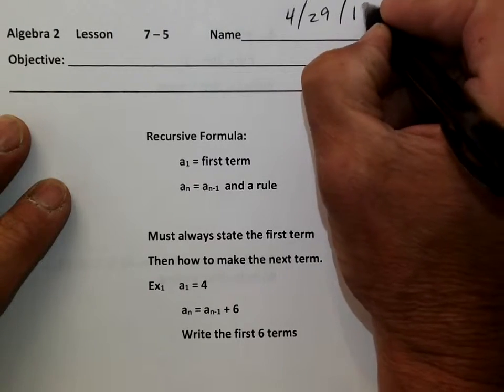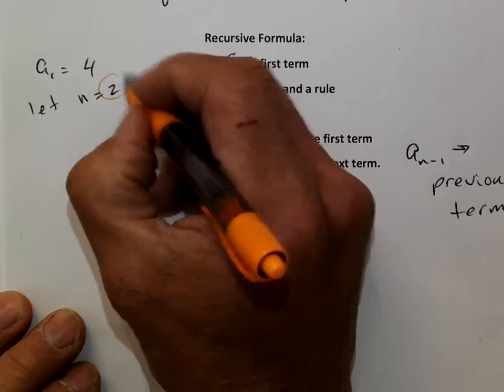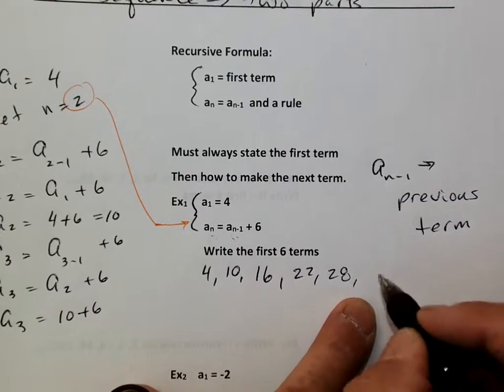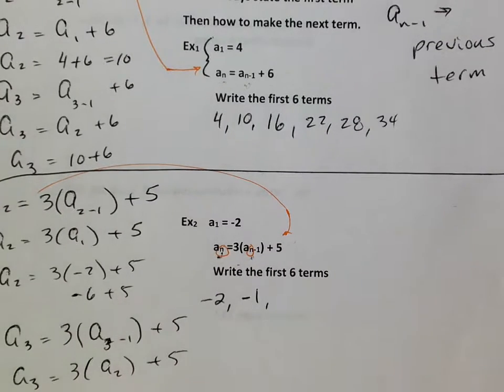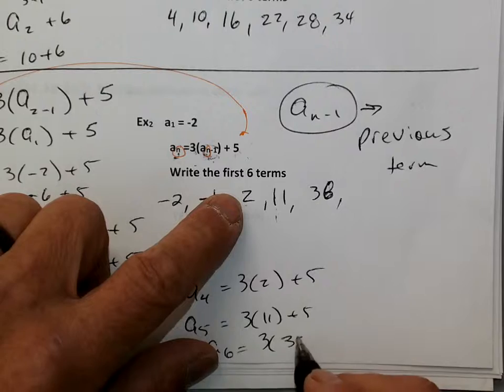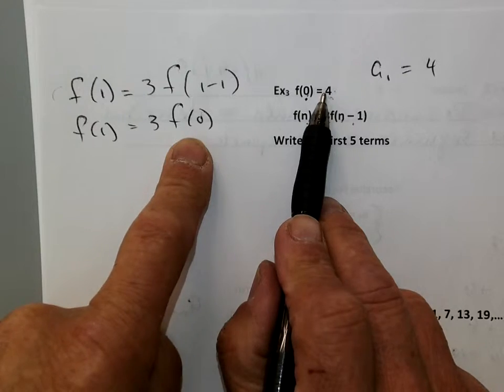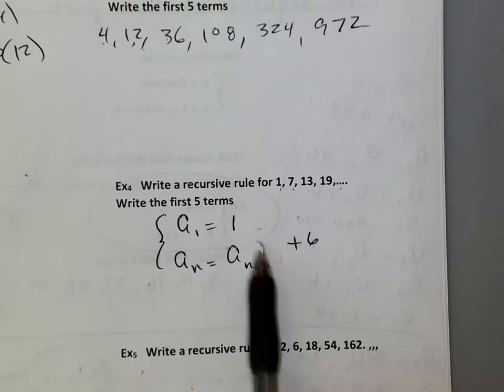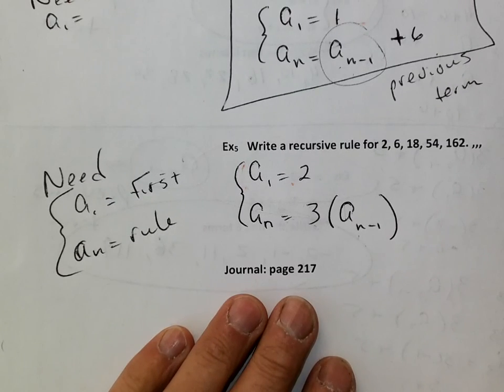7 5A2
Description